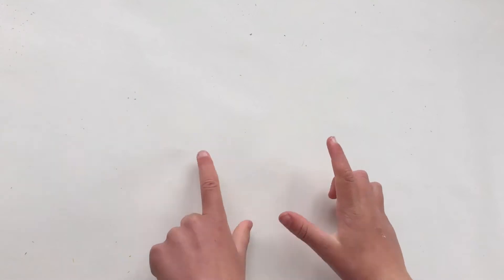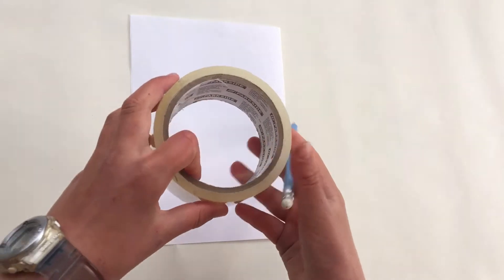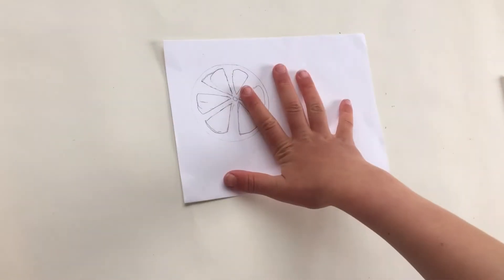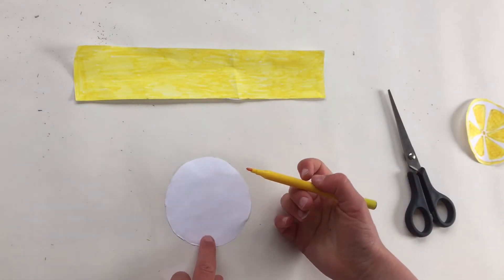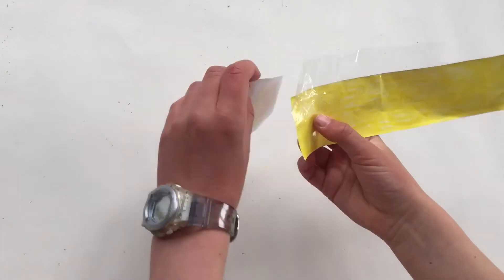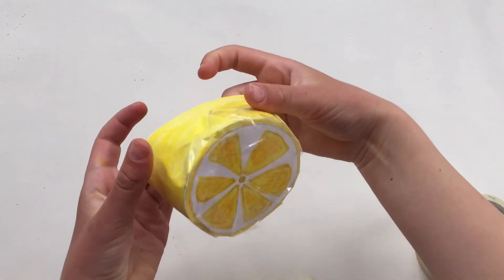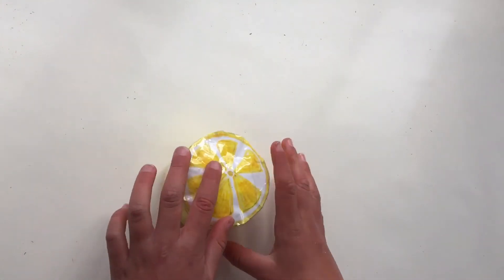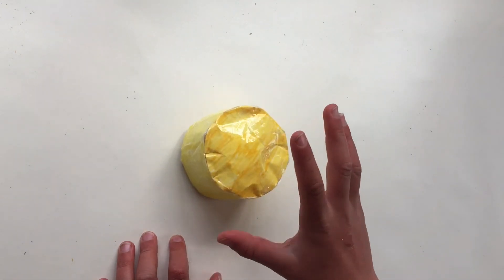How to make a SUPER slow rising lemon paper squishy!!!